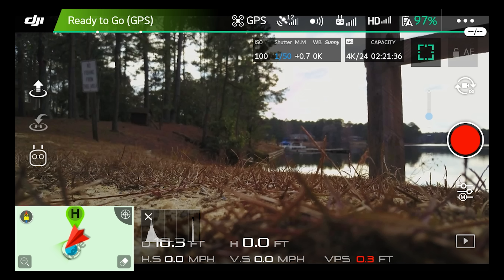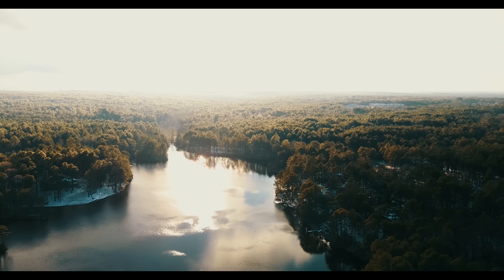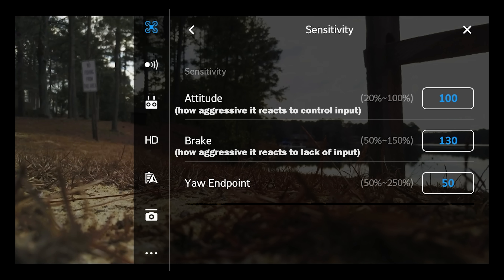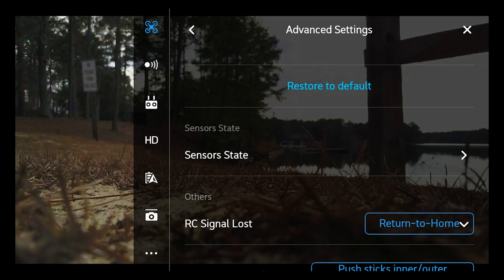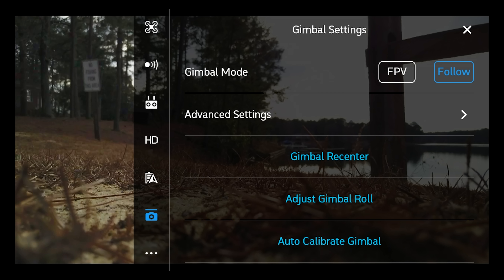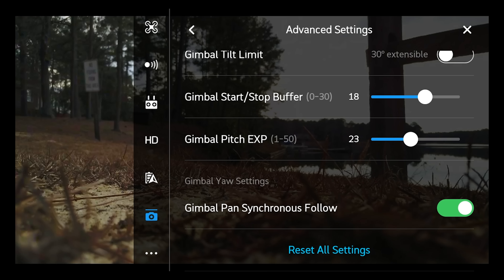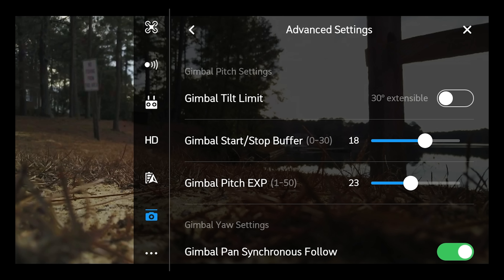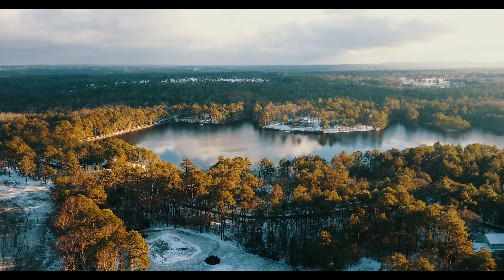Best Settings (sensitivity setup) - DJI Mavic Pro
I demonstrate the various Mavic Pro controller sensitivity settings.